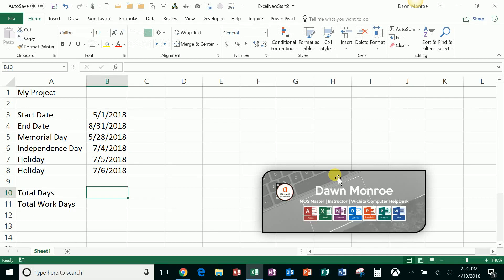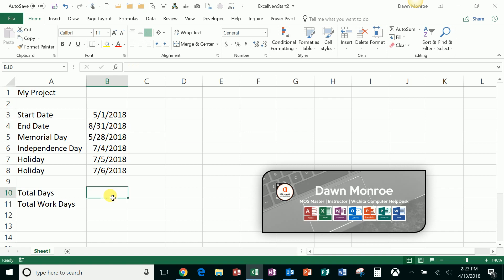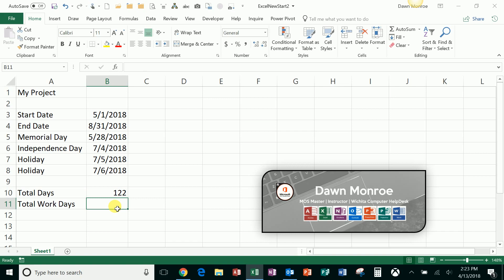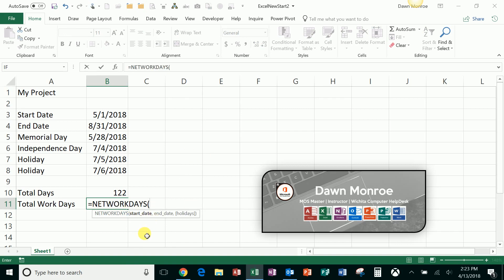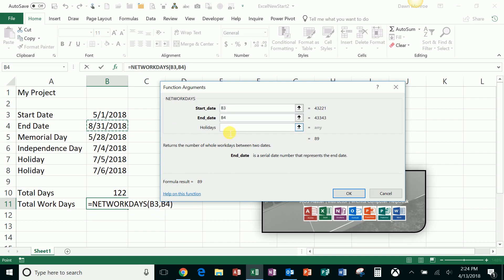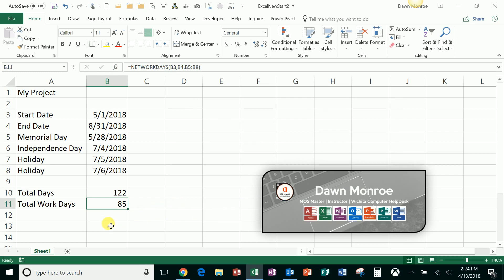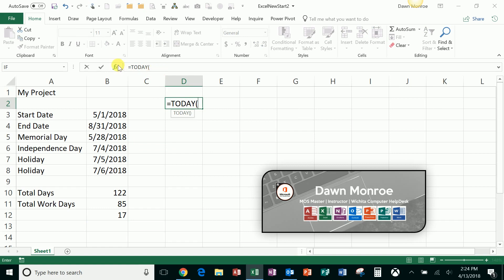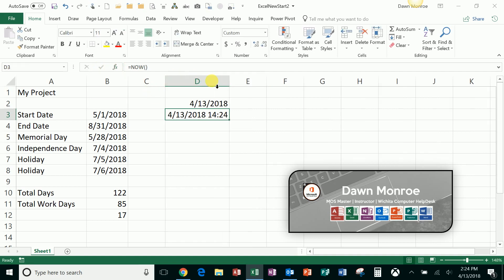Microsoft Excel NETWORKDAYS Function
Microsoft Excel NETWORKDAYS Function to determine how many workdays between two dates.  Explanation of the NETWORKDAYS Function in Microsoft Excel 2016.